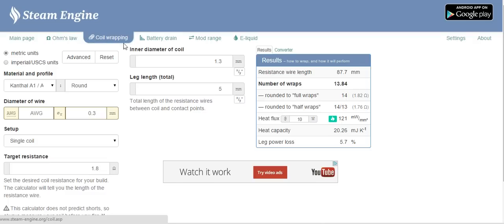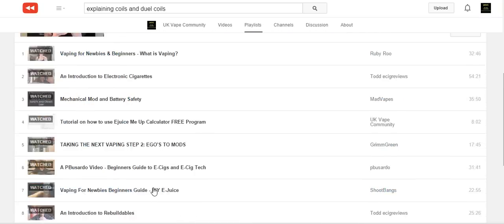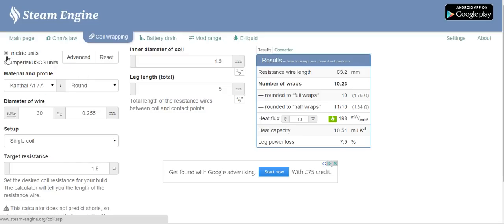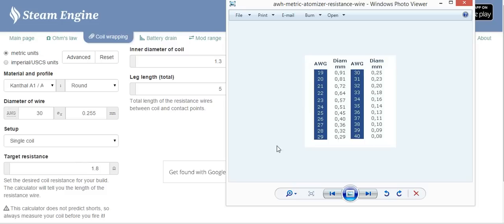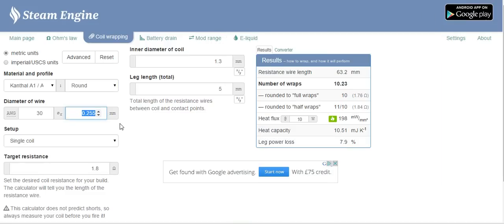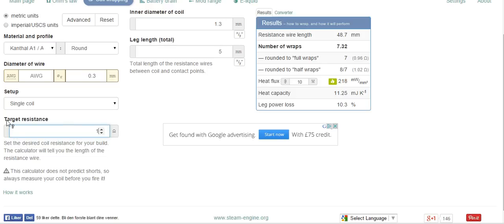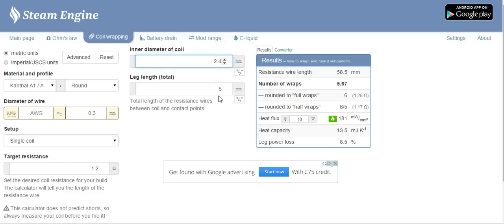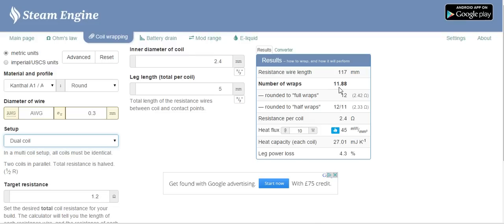Steam Engine Website Coil Wrapping Tutorial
On the UK Vape Community group one of the most frequently asked questions from those new to coiling is, 'who many wraps to make * coil'.  We also point in the direction of this amazing site but it can be confusing at first.  A quick tutorial and what all those boxes mean and what you need to input.  Nothing technical here.